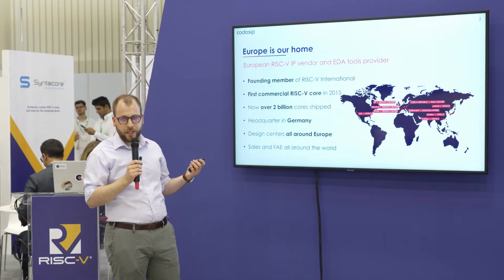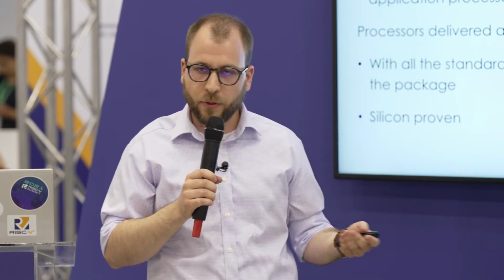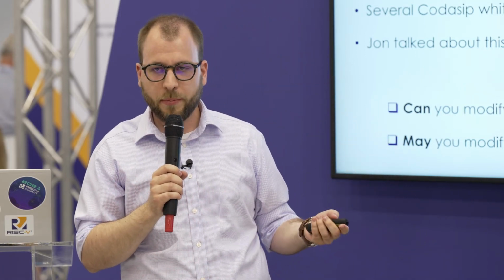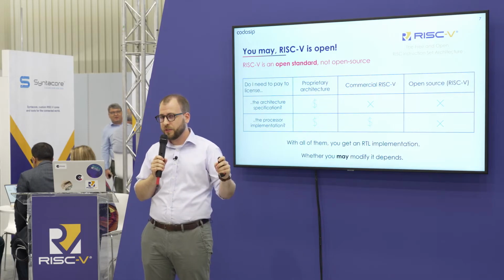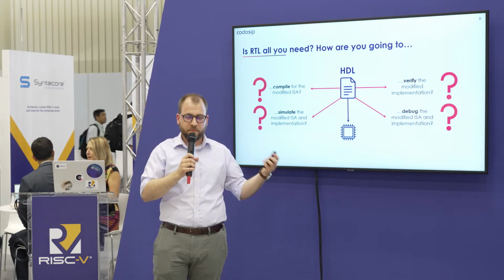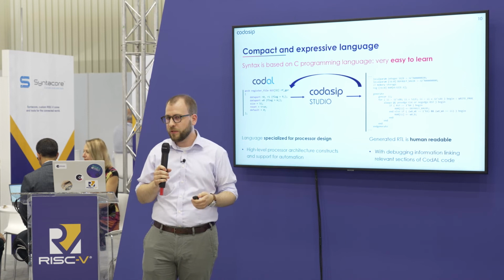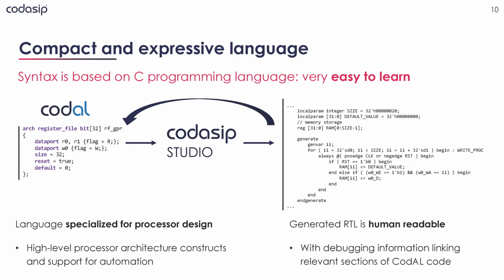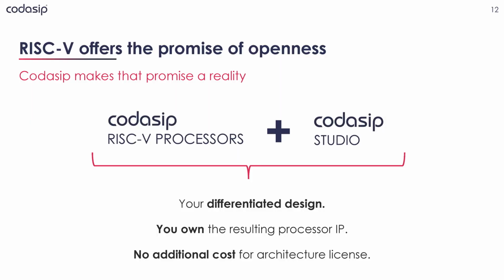Design for Differentiation - Architecture licenses in RISC-V | Filip Benna at EW22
Talk by Filip Benna, Product Manager at Codasip, delivered on the RISC-V pavilion at Embedded World 2022